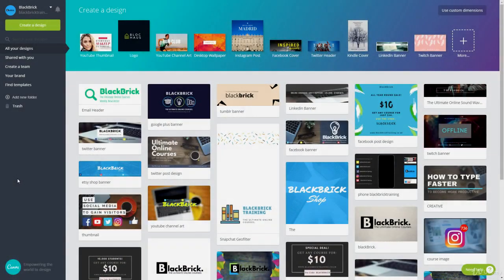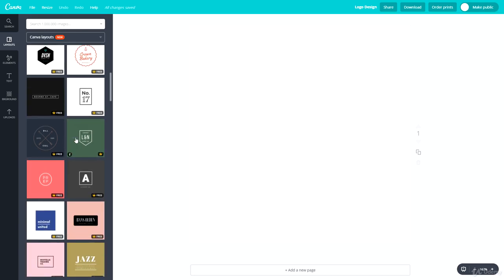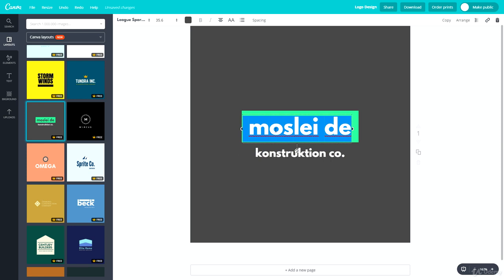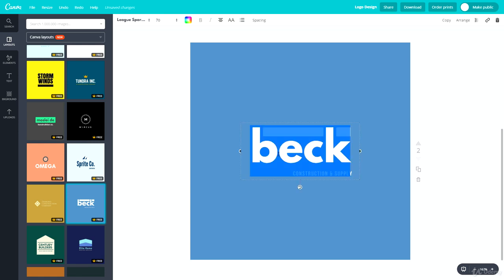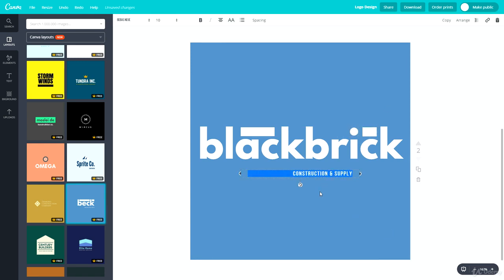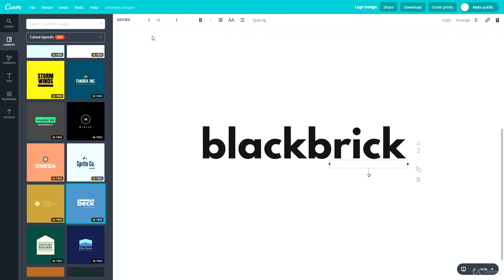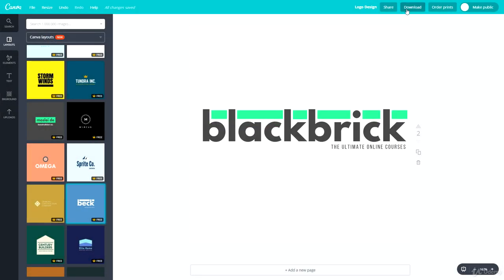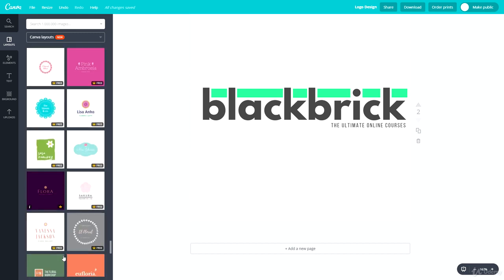7 Logo Design Project